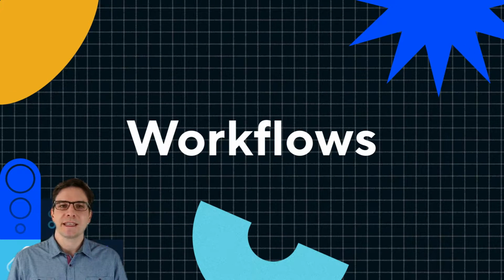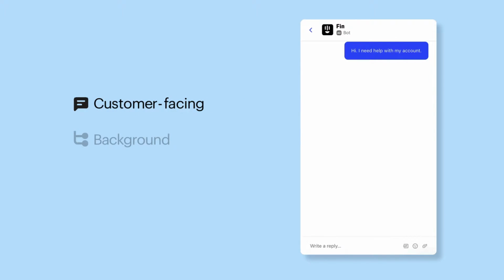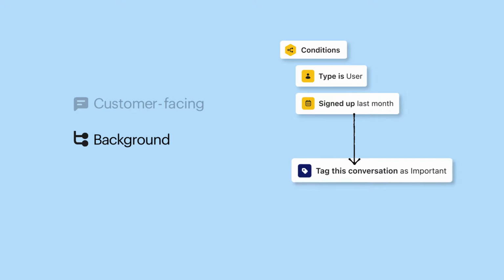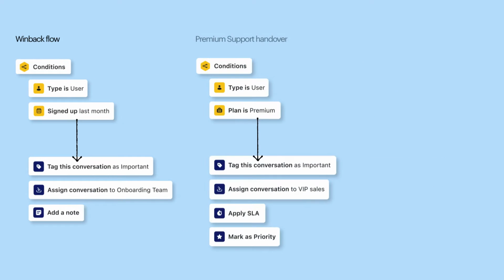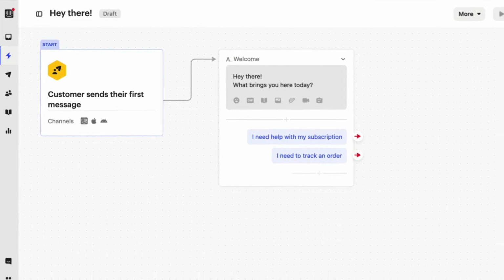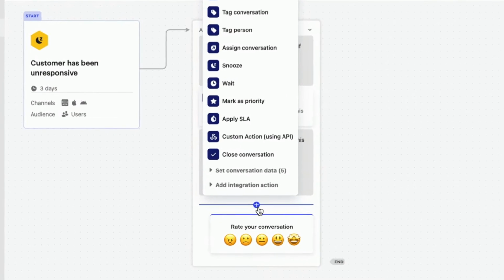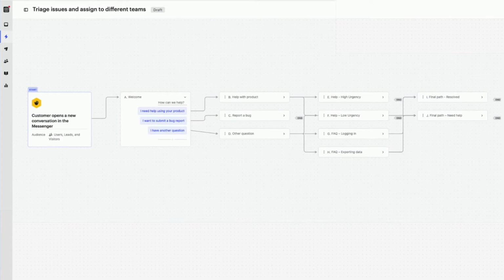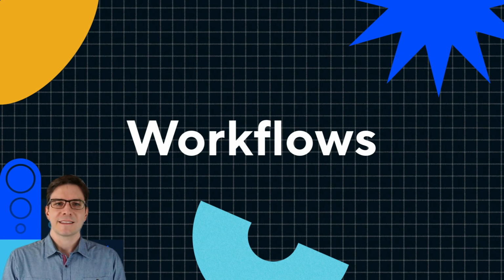Introduction to Workflows in Intercom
Use Workflows in Intercom to easily automate tasks with assignment rules, SLAs, and more, maximizing efficiency and creating an amazing customer support experience.